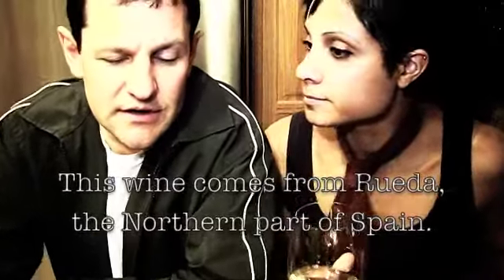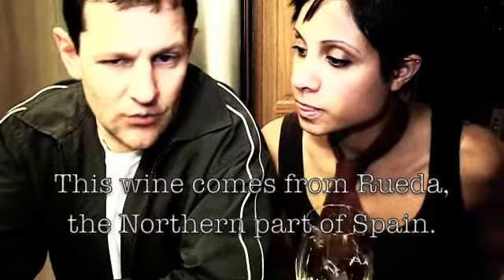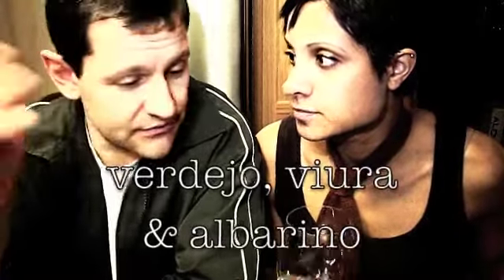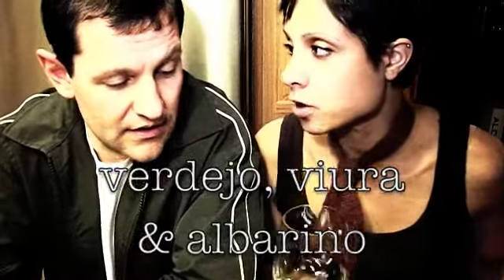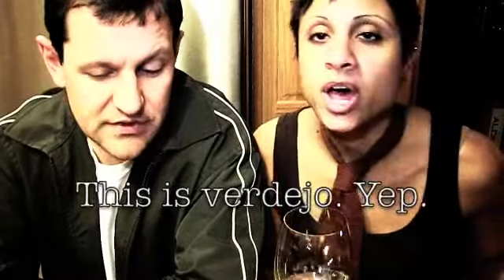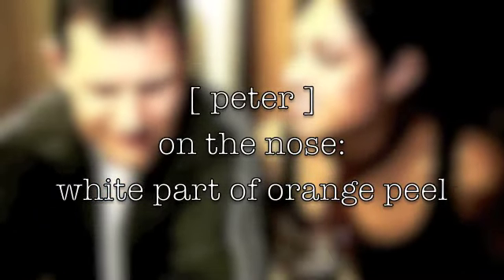2008 Shaya Habis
Peter & Allie attempt to define a white wine from Spain in terms all their own. While Peter provides insight into this wine's terrior, Allie throws on a pair of shades. Why? Watch to find out...